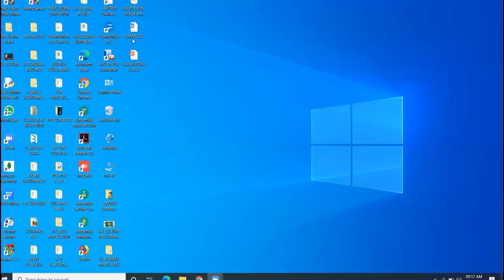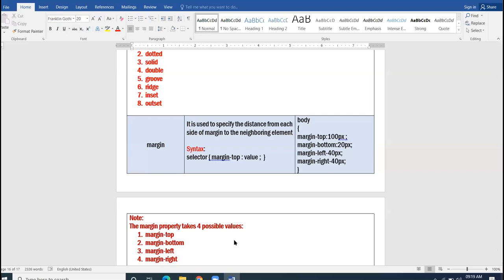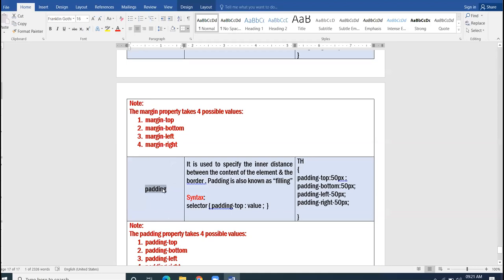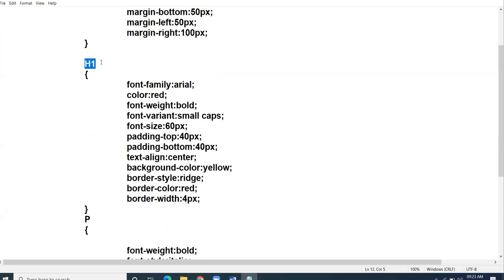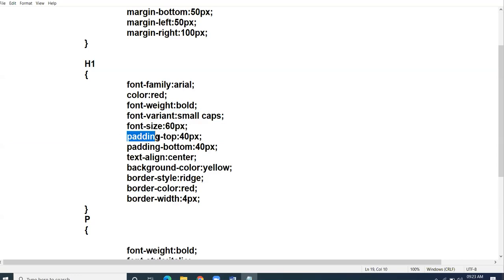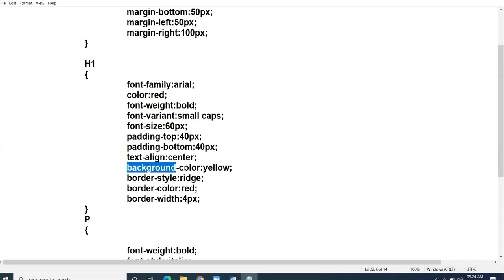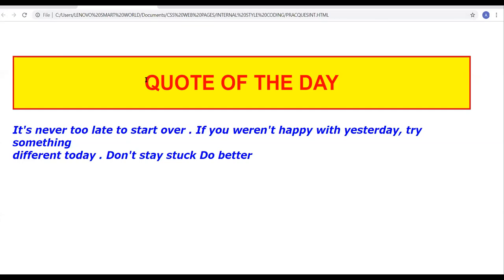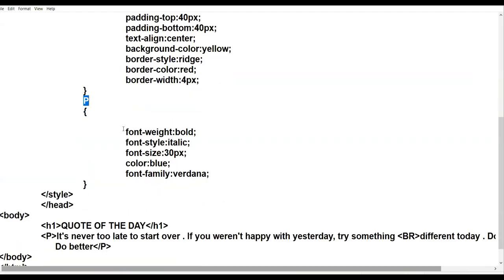10 09 20 CLASS X COMP MARGINS PADDING